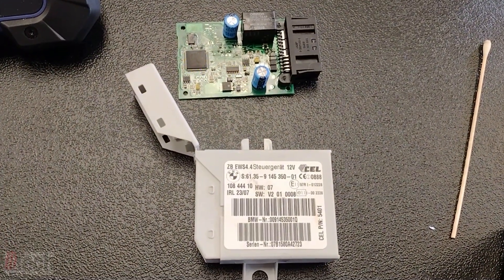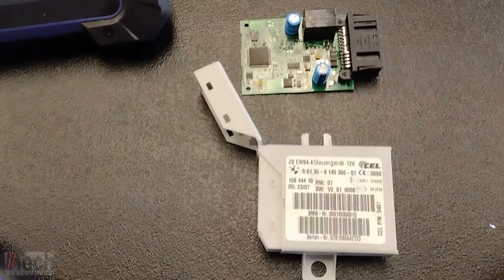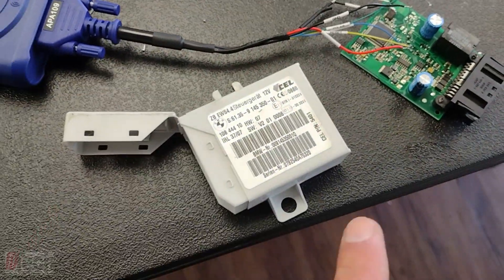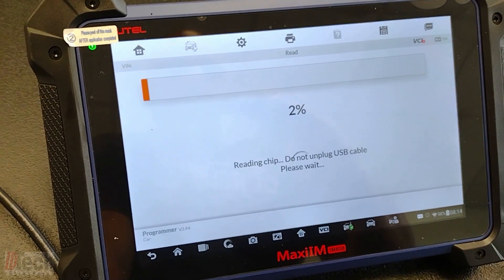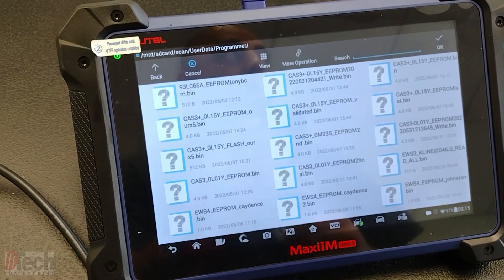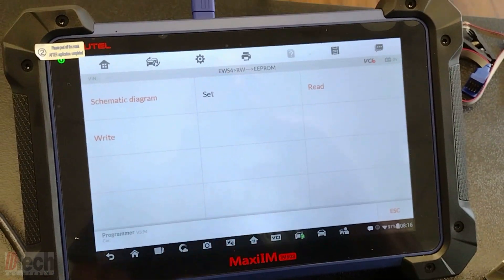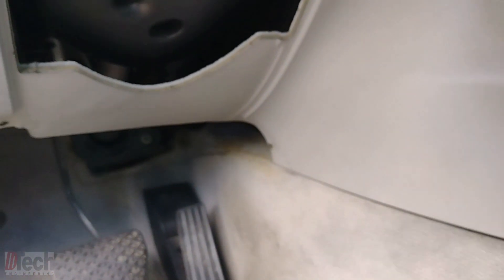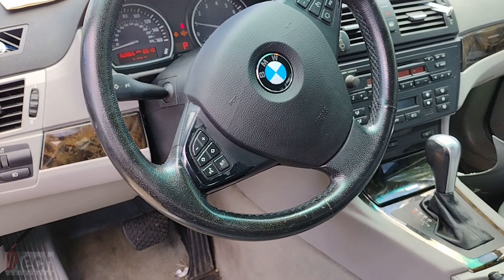2007 BMW EWS RR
In this video I show how I cloned an ews out of a 2007 BMW X3. This is a situation where the ews died after key work was done (adding a key) and in doing so I was able to clone a used unit with the originals eeprom. Keep in mind you have to have the original eeprom file saved or be able to read out the eeprom of the non-operating unit. I used the Autel im608 with corresponding adapter